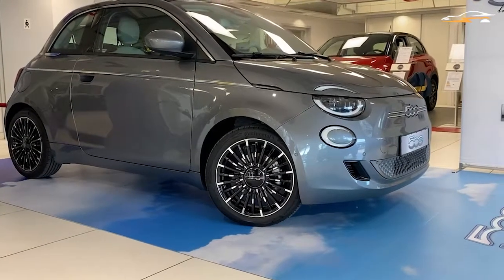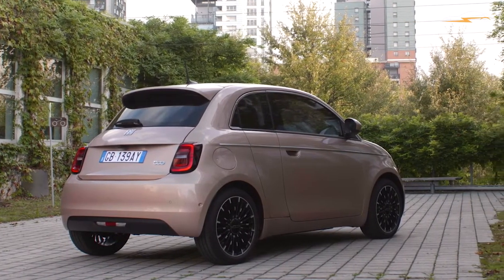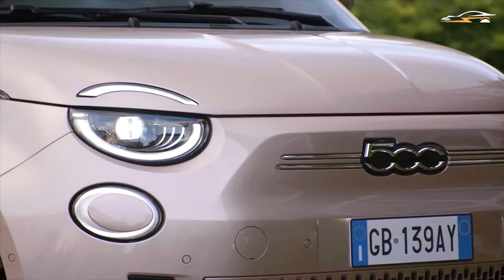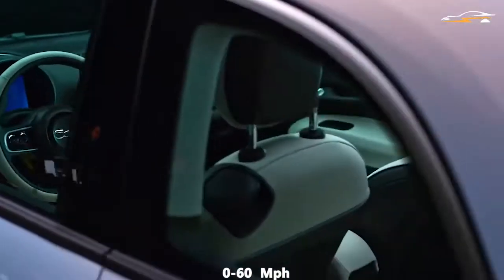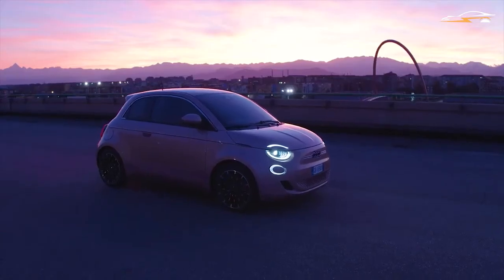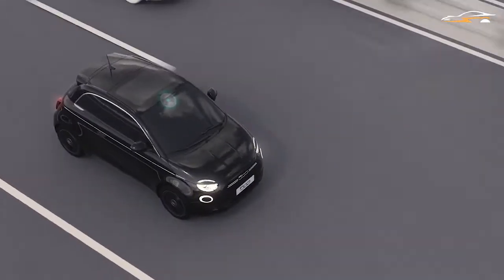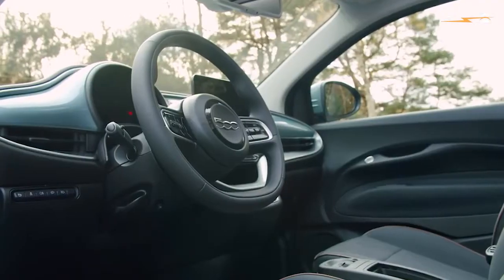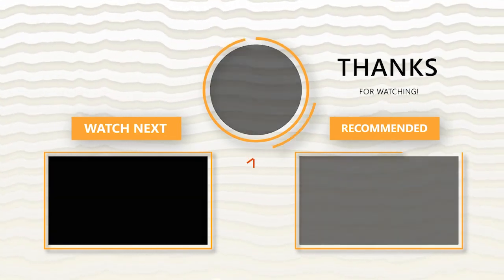Fiat 500e vs the rest - Is this the best affordable EV?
The Fiat 500e, an amazing affordable all-electric car. Since 2015 on the market in California, but with recent changes available in much more places. The EV-market is expanding and not only luxury EV's are being sold. Many brands now offer reasonable prices for good quality cars. After creating a video on affordable electric cars, we wanted to dedicate a video zooming in on the all-new 500E. What are your thoughts about this car?

We are on a mission to inform viewers on sustainable transportation and related business.
✅  Interested to see more of our content? ✅